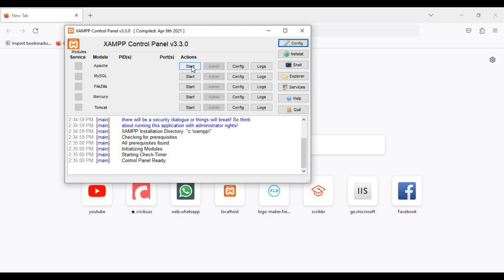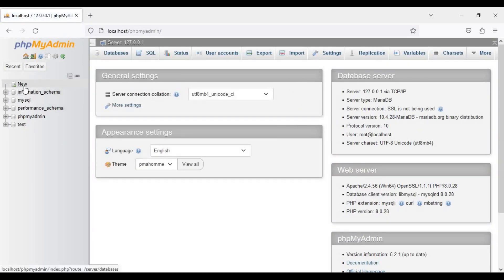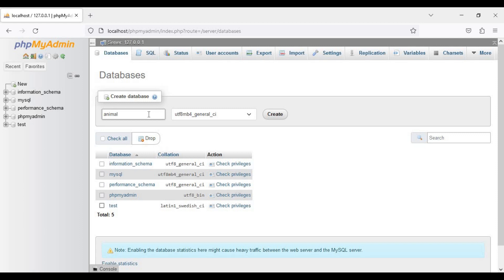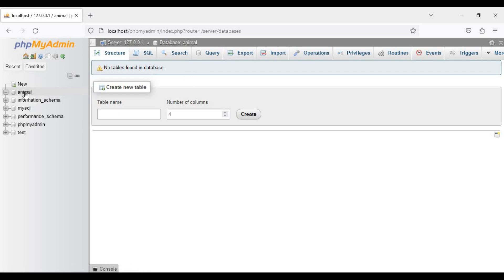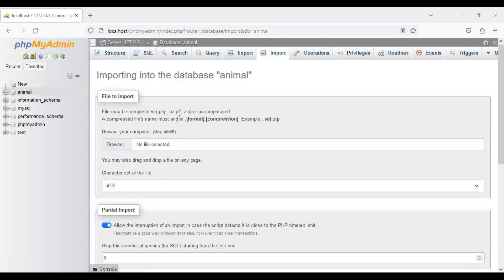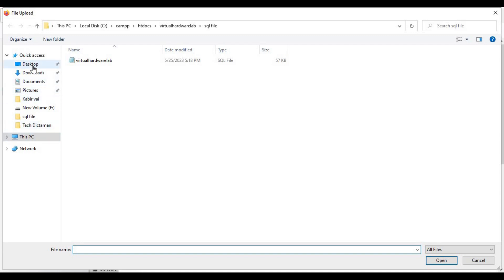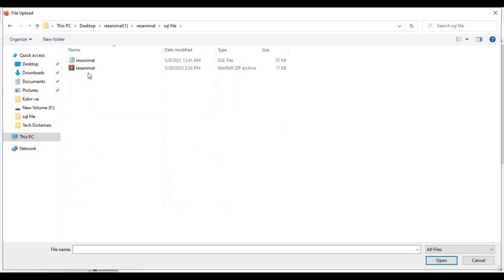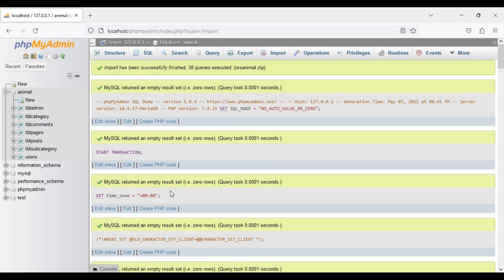How to Import MySQL Database to phpMyAdmin in Xampp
Importing MySQL database in Xampp
    How to import database in phpMyAdmin
    Xampp database import tutorial
    MySQL database import steps
    Importing SQL database to phpMyAdmin
    phpMyAdmin import database tutorial
    Xampp phpMyAdmin import MySQL database
    Importing database using phpMyAdmin in Xampp
    MySQL database import process in Xampp